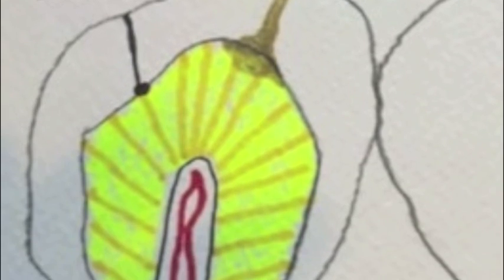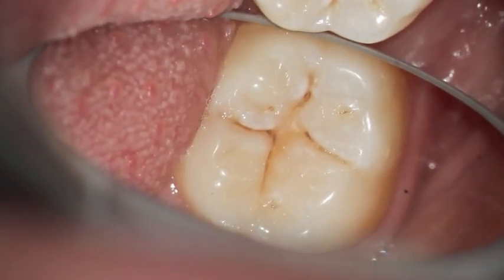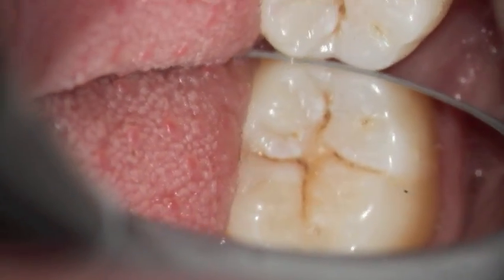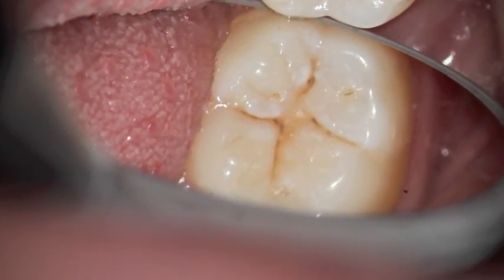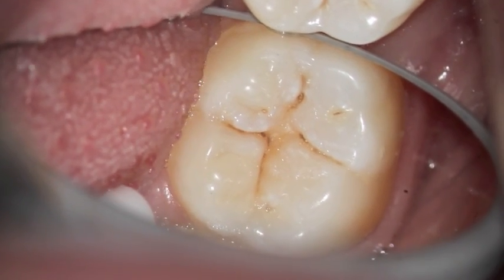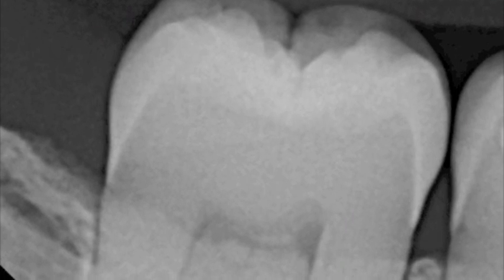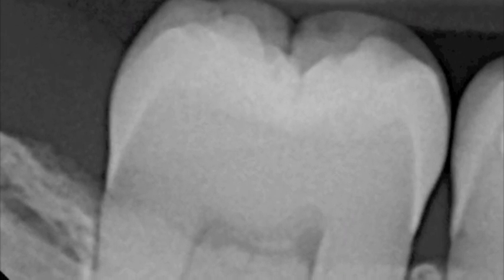decay spreads under enamel